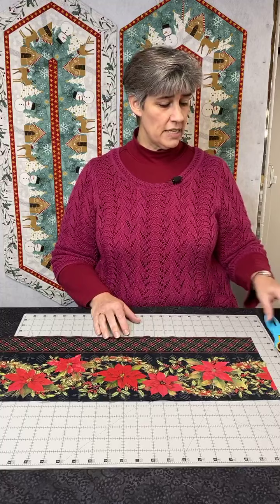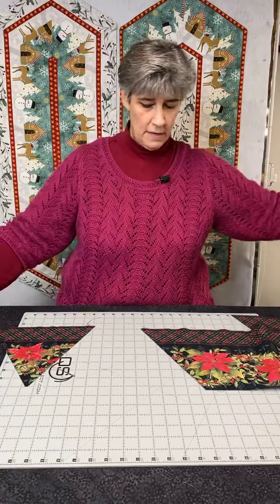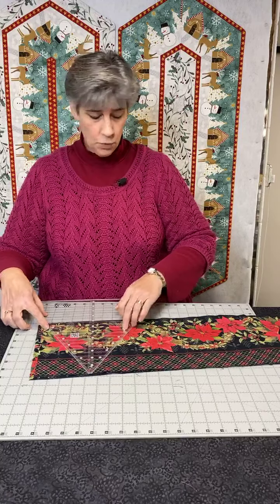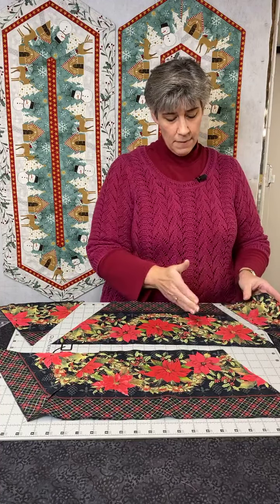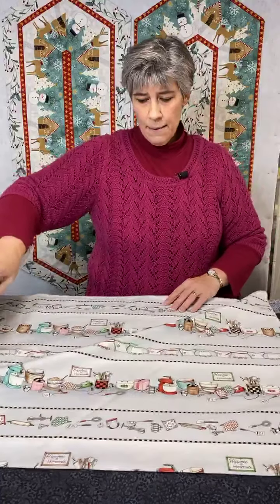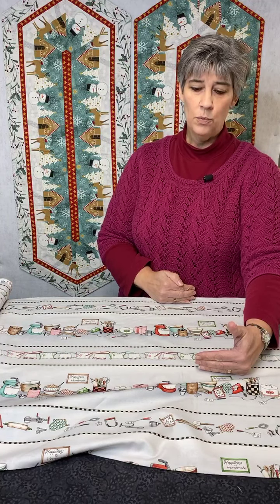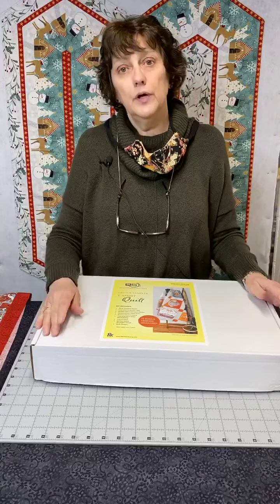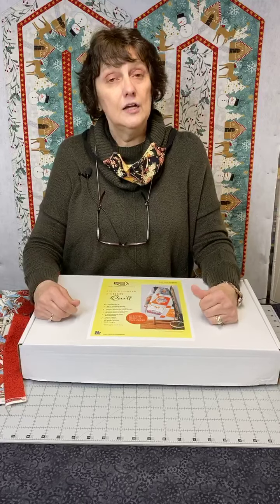60 Degree Table Runner Use a 60 degree ruler to create 2 runners from 1 1/2 yards of fabric.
This video tutorial will show you how to make great table runners using the 60 degree ruler. This sewing video shows all the steps to make 2 54" table runners from 1 1/2 yards of fabric. We love these using Jason Yenter's border stripe fabrics!

Shop On Line!: https//sewingbasket.biz/shop